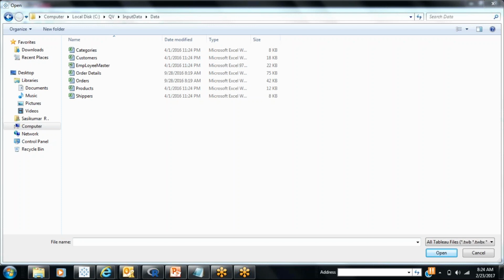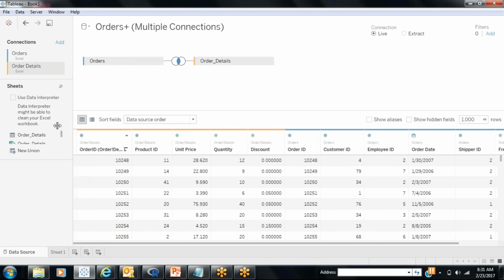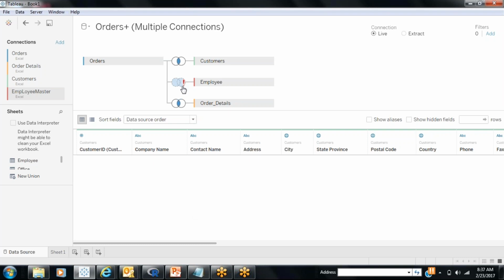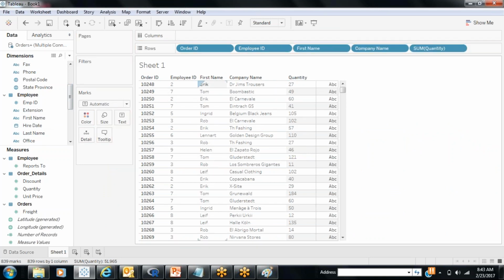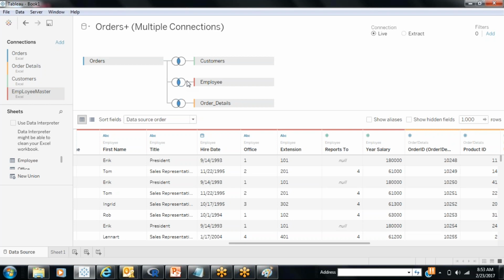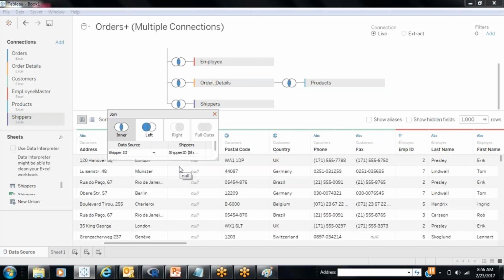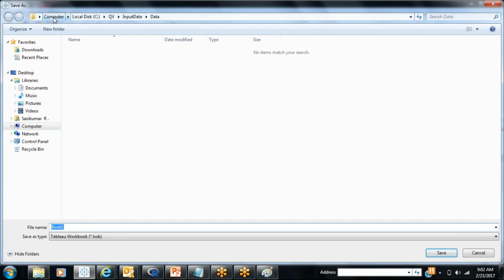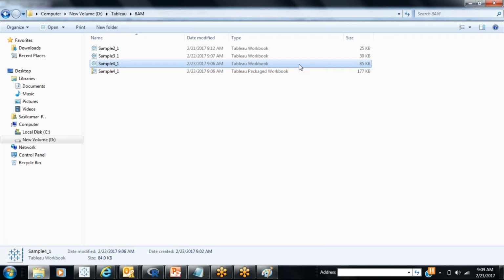Tableau Online Tutorial for Beginners PART 2| Introduction to Tableau Online | Tableau Training